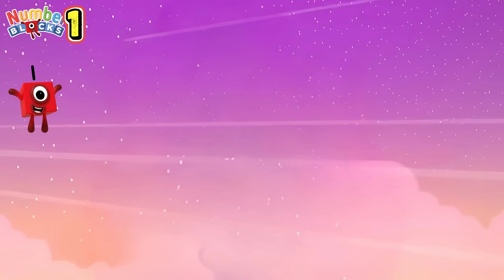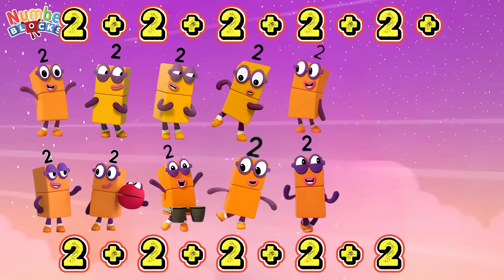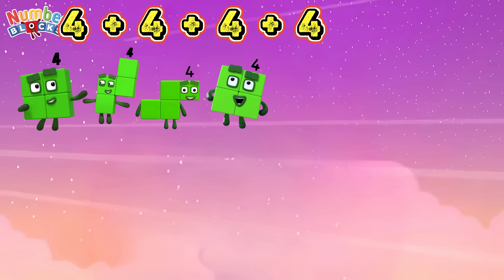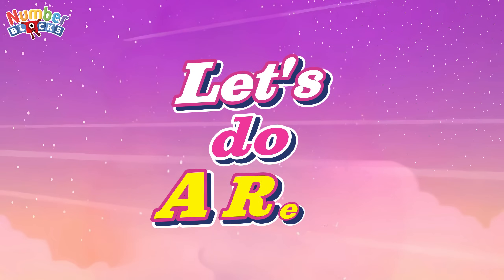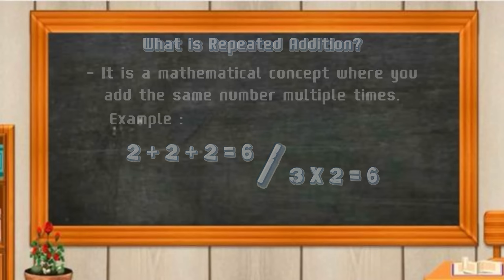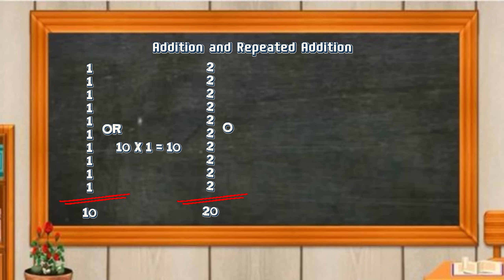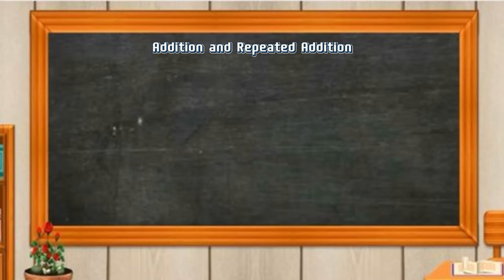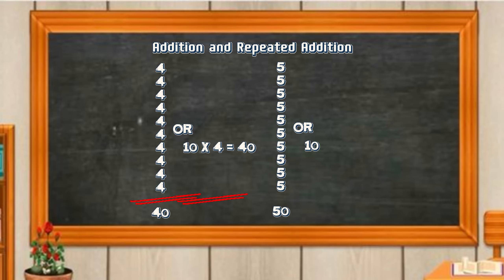NUMBERBLOCKS ADDITION OF 10 DIFFERENT CHARACTERS | REPEATED ADDITION | LEARN TO COUNT | COLORART_ID